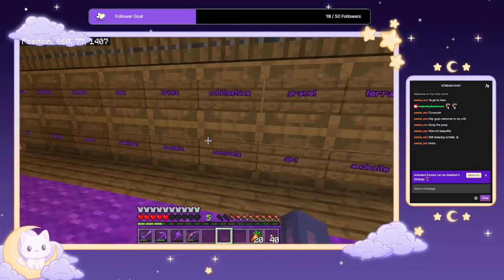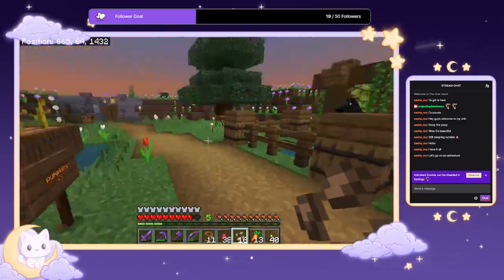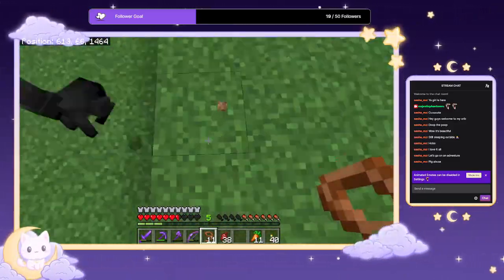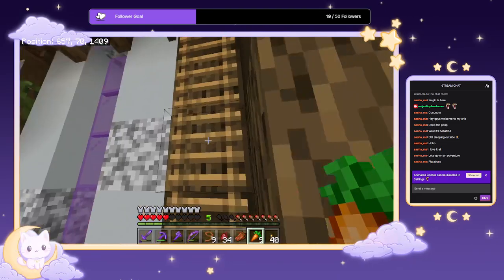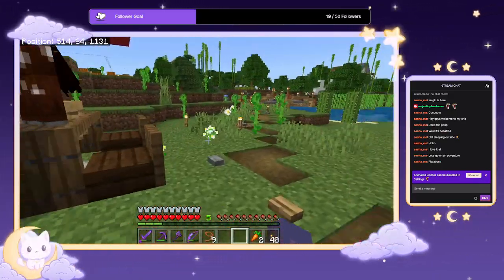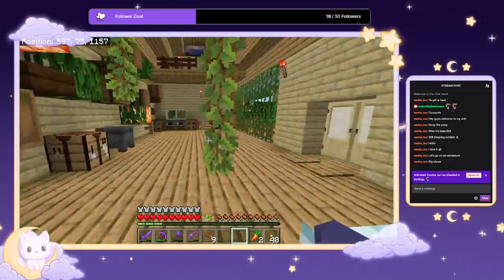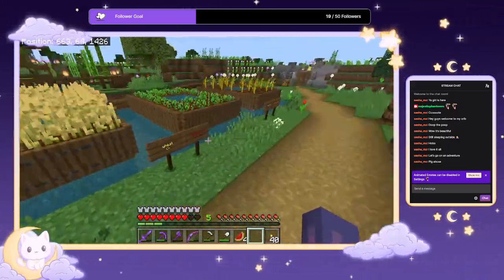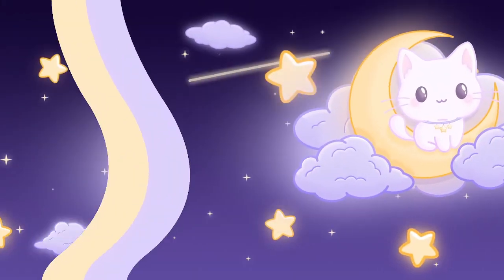minecraft house tour ♡ mic gameplay!